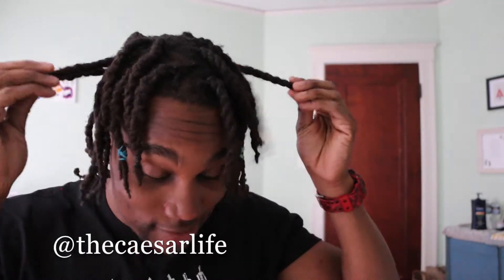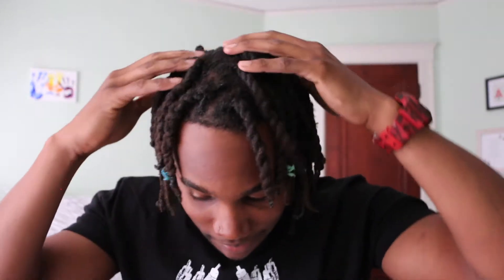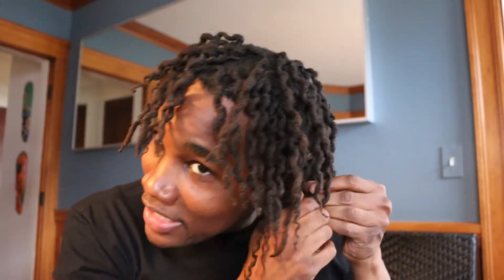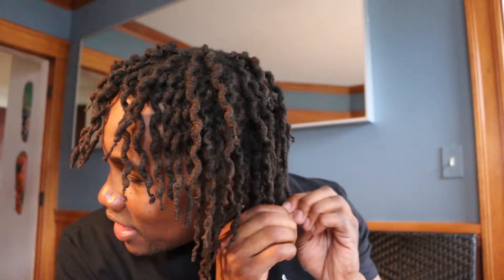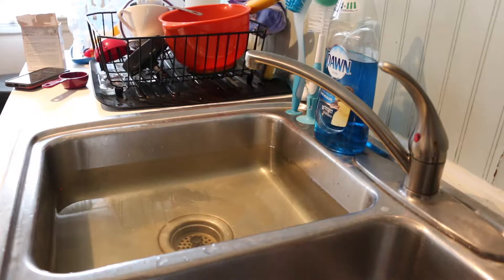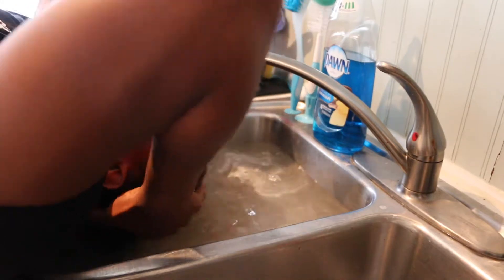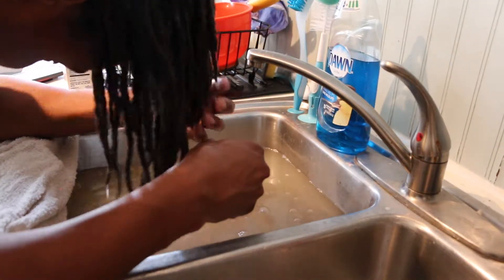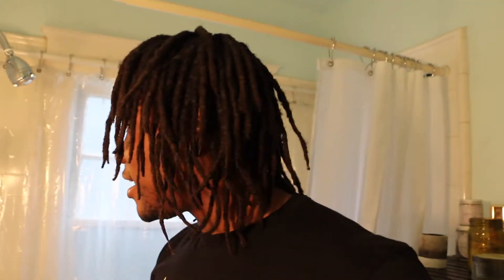ACV RINSE FOR LOCS 2018 EDITION